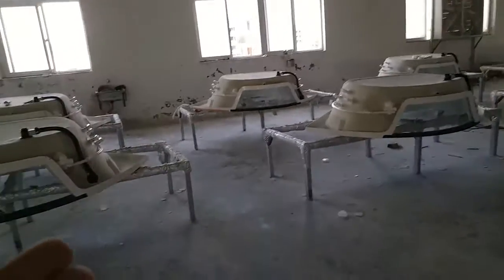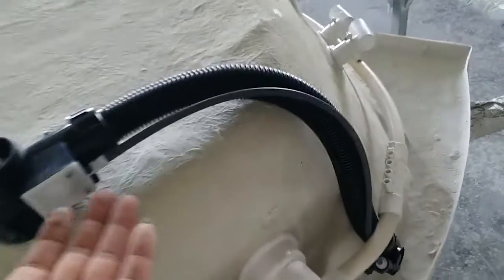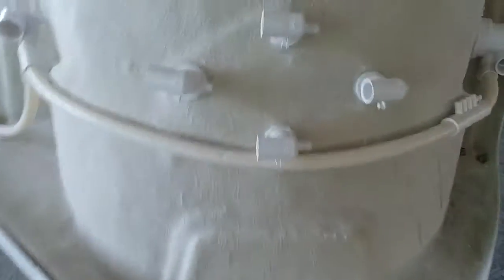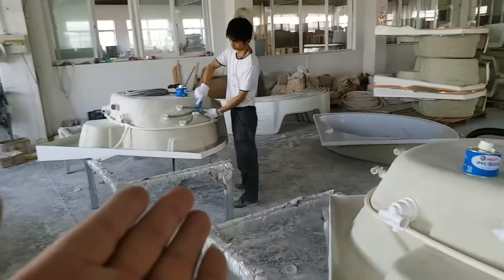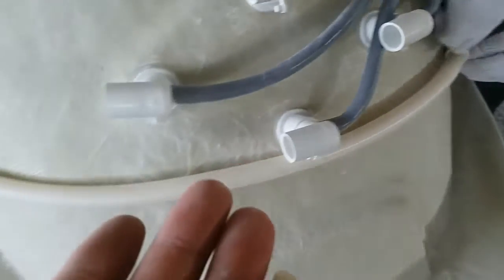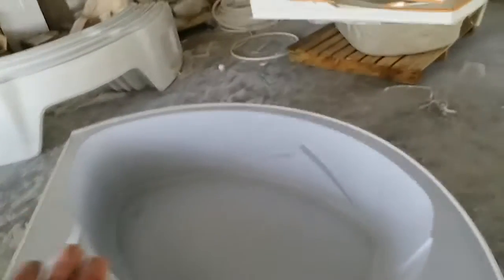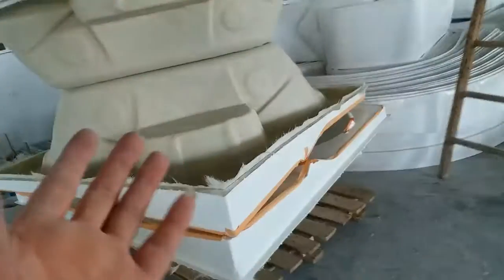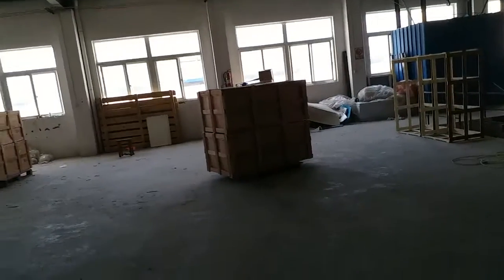Whirlpool Jetted Bathtub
It's about the bath tubs we have in the production now.

Rates good, quality good, so if you're looking to start something, we might be one you are to see.